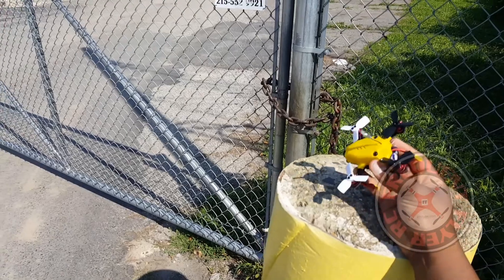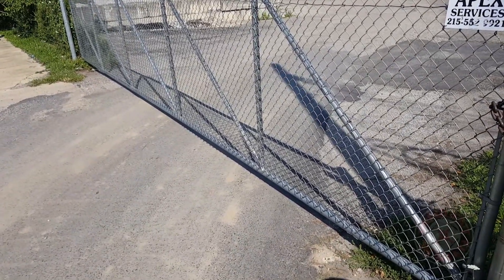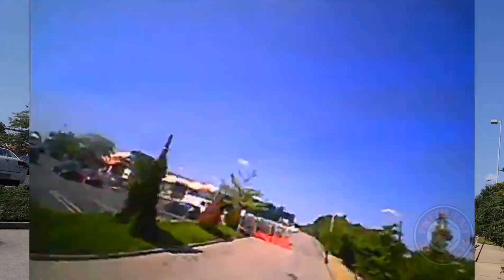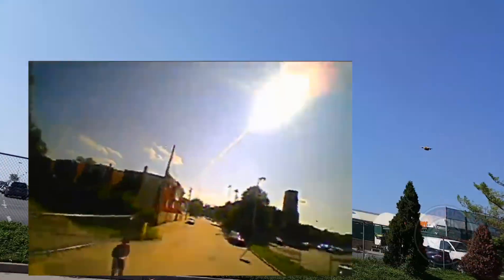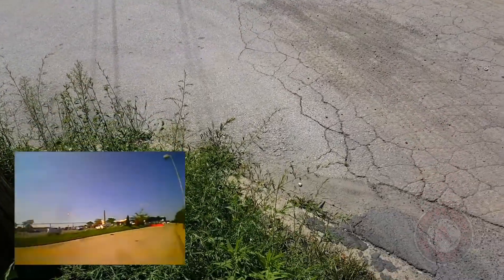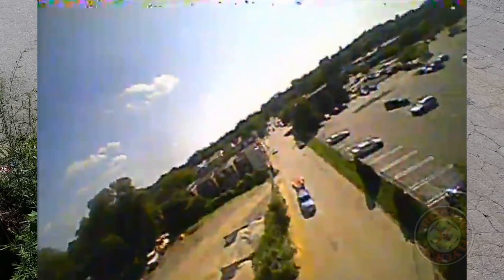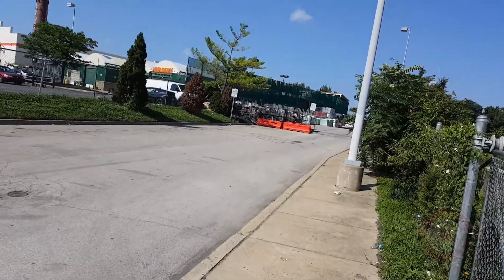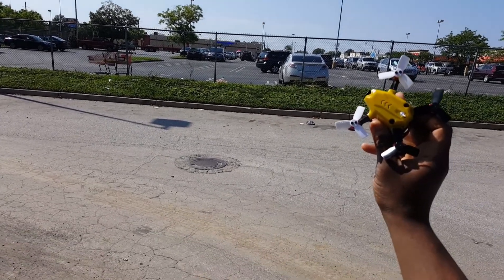Kingkong 95GT with Nanotech 450mah 3S and HQ 1.9x3x3 Props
If you change the connector to XT30 here are the batteries I recommend for brushless micros in best performance order:

Gearbest's site description -

Description:
KingKong 95GT 95mm mini FPV racing drone uses the more powerful 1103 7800KV brushless motors, the superior 4-in-1 BLHeli - S 10A DShot ESC, and the 35C high discharge rate LiPo battery. KingKong 95GT allows you to fly swiftly and steadily both indoors and outdoors; enjoy the fascinating panoramic view with the 800TVL HD CMOS camera. Put the impact-resistant canopy backward, and you will be able to update / maintain the components inside.

Main Features:
● Micro F3 6DOF flight controller with 32-bit STM32F303 MCU and MPU6050
● 4-in-1 BLHeli - S 10A ESC supports the latest DShot digital signals etc.
● Furious flying speed - 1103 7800KV high PRM brushless motors and 35C LiPo
● 800TVL HD FPV camera, 150-degree FOV, 5.8G 16CH 25mW video transmitter

Specifications:
Wheelbase: 95mm
Weight: 50.2g ( not including battery )
Material: carbon fiber chassis + ABS canopy
Chassis thickness: 2mm
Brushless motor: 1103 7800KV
ESC: 4-in-1 BLHeli - S 10A
Flight controller: micro F3 6DOF
Propeller: 1935 three-blade
Camera: 800TVL CMOS
Field of view: 150 degree
Battery: 7.4V 350mAh 35C LiPo ( included )

Different Versions:
PNP: no receiver
ARF FrSky: FrSky XM 2.4GHz 16CH receiver
ARF FLYSKY: FLYSKY FS - RX AFHDS 2A 8CH receiver
ARF DSM2: DSM2 2.4GHz 8CH receiver
ARF Futaba: FM800 8CH receiver, compatible with Futaba FASST